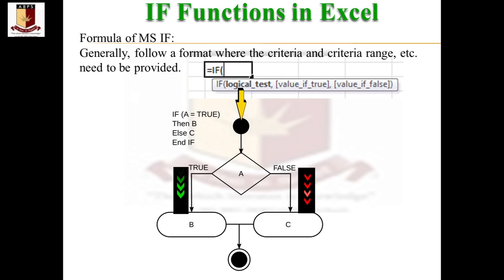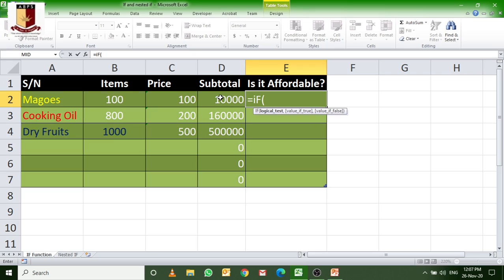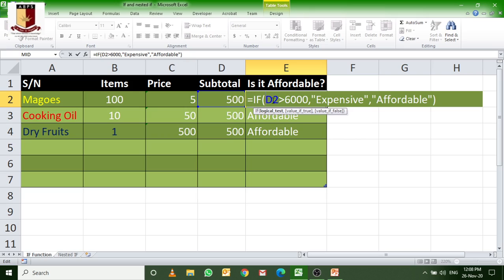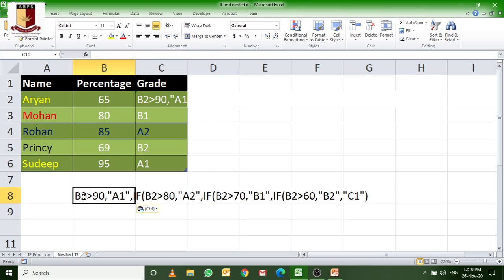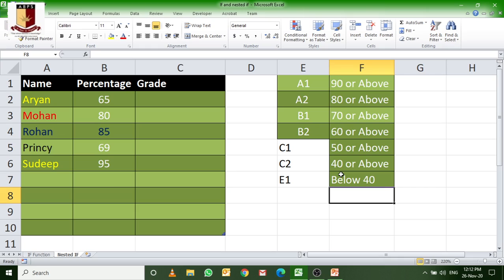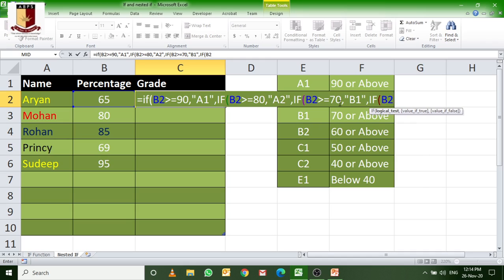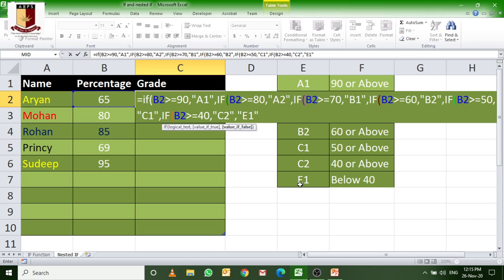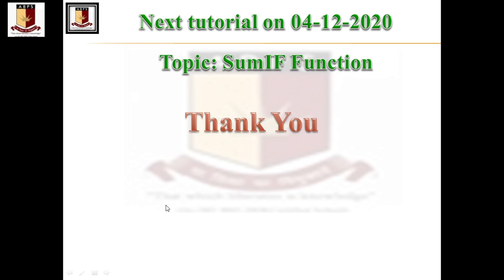Lesson 4 Excel Logical Function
IF, AND, OR, Nested IF & NOT Logical Functions in Excel